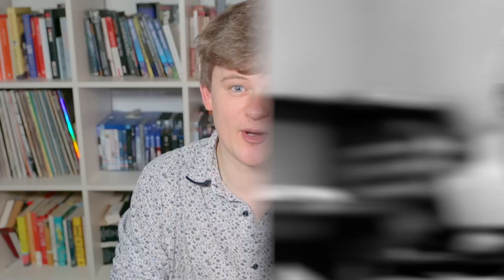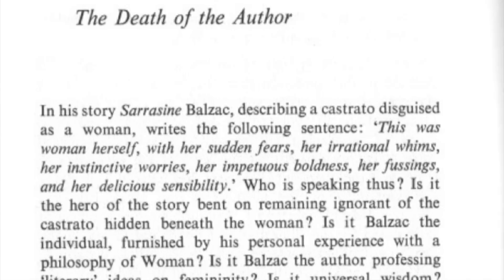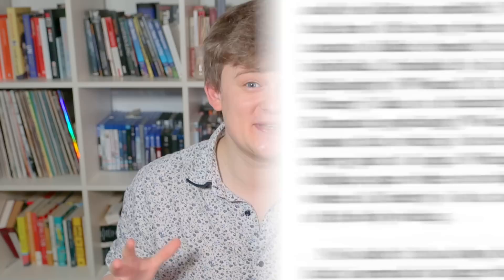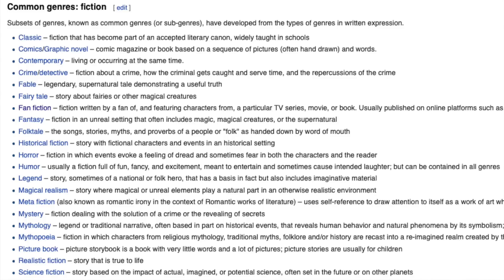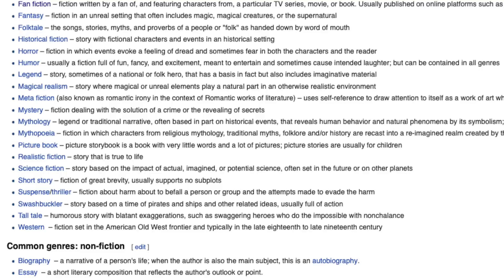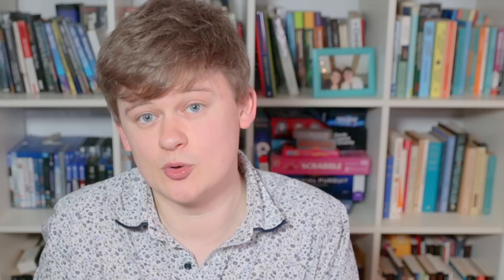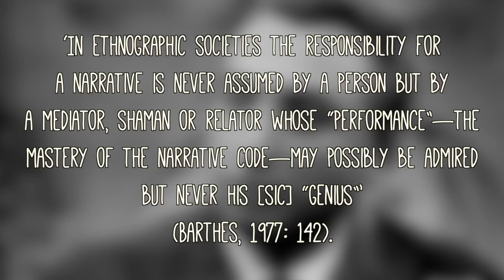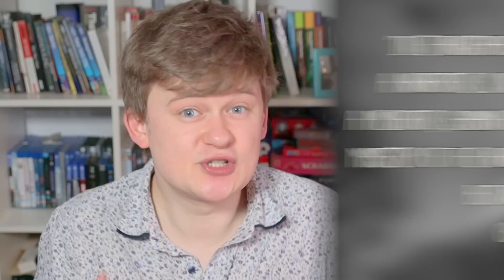The Death of the Author: WTF? Roland Barthes' Death of the Author Explained | Tom Nicholas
Roland Barthes’ The Death of the Author is a seminal text in the development of literary theory. Often considered the moment when structuralism gave way to poststructuralism as the dominant approach to cultural analysis, in The Death of the Author, Roland Barthes argues not only that we should not place too much emphasis on authorial intent when analysing a cultural text but also that the popular conception of the act of authorship might be altogether wrong.

In this episode of What The Theory?, I aim to provide a Death of the Author summary and analysis both drawing out key ideas from Barthes’ essay and considering what the ramifications might be for how we analyse or read a text.

Further Reading

Image Music Text by Roland Barthes (includes The Death of the Author)

Mythologies by Roland Barthes (a fantastic and truly accessible example of structuralist analysis)

Barthes: A Very Short Introduction by Jonathan Culler

If you’ve enjoyed this video and would like to see more including my What The Theory? series in which I provide some snappy introductions to key theories in the humanities as well as PhD vlogs in which I talk about some of the challenges of being a PhD student then do consider subscribing.